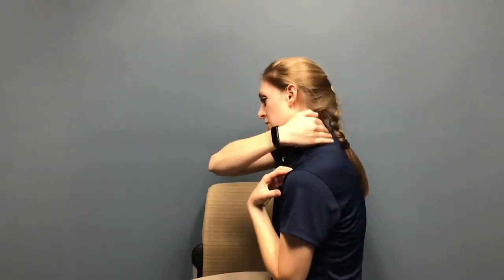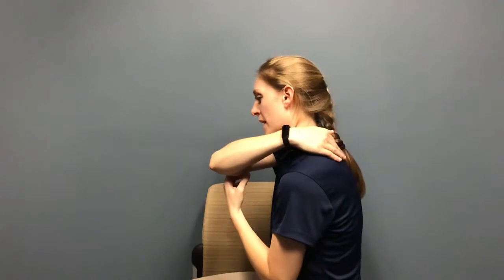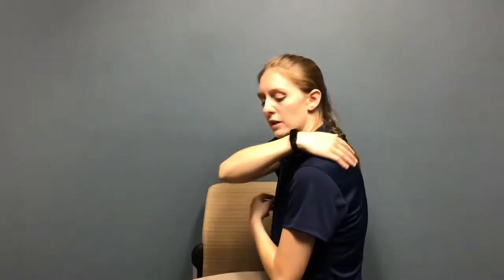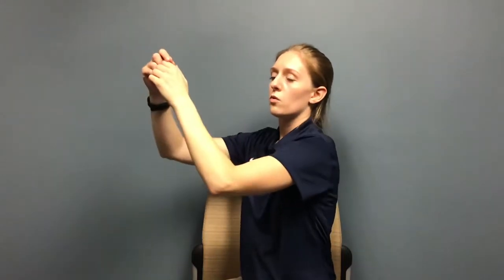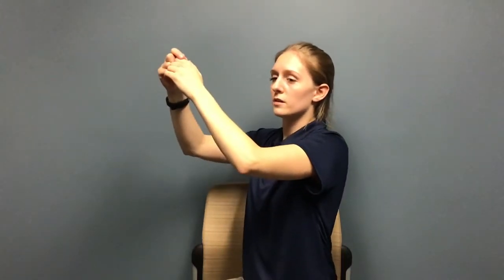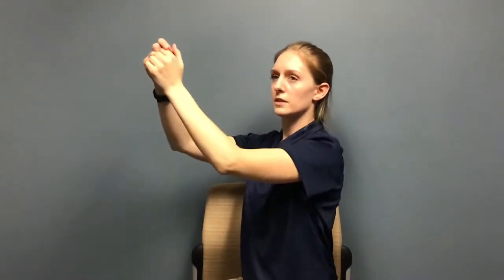Shoulder Centering Technique